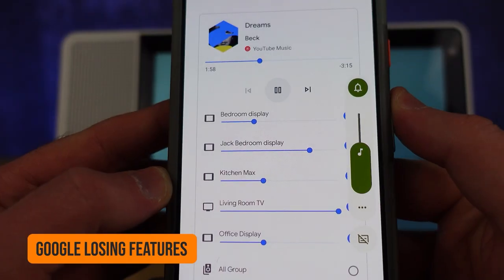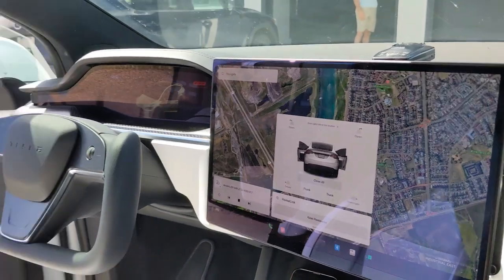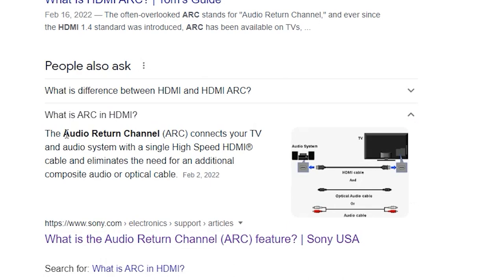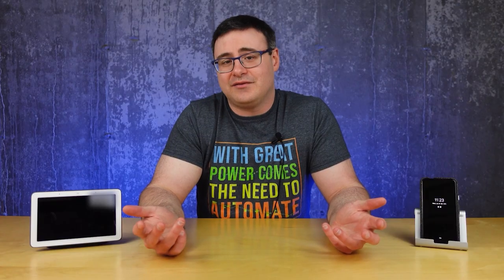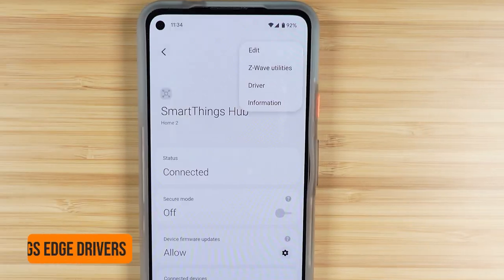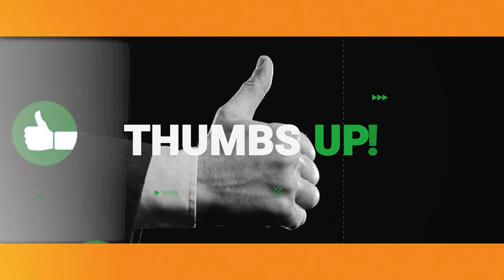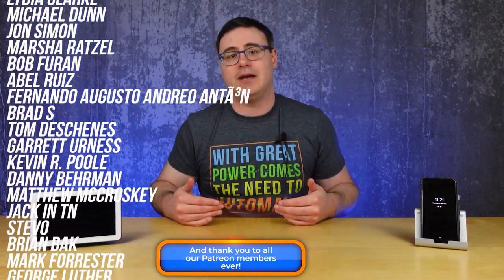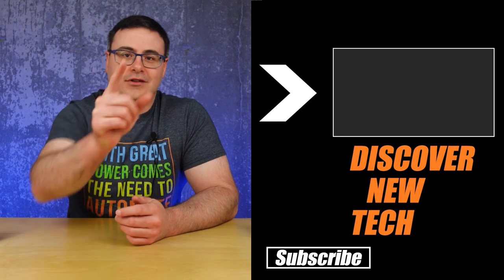Your Google Home Just Got Worse...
From Tesla terror, to Google Nest Hubs losing features, to Apple launching iOS 16 with HomeKit improvements, Amazon being up and down, Samsung SmartThings changes, and a lot of new smart gadgets that are definitely what we like to call Amazon must haves, this is the smart home 2022 news for July, 2022!

I really hope you're enjoying the lightning round of smart home news.  This is where we'll give you the tech news roundup you're after when it comes to smart homes, home automation, and just technology that saves you time and money!

Brian